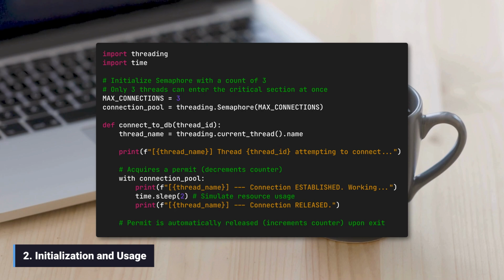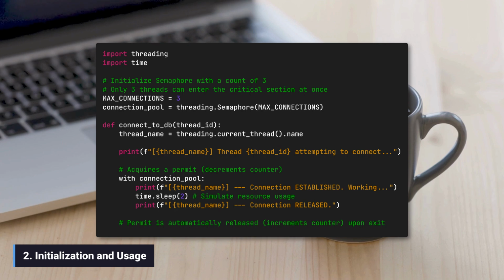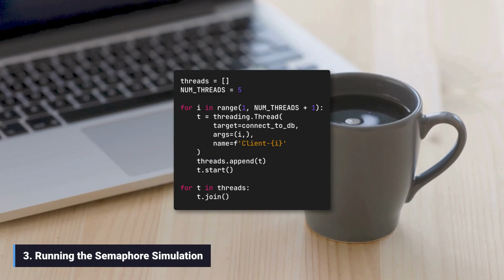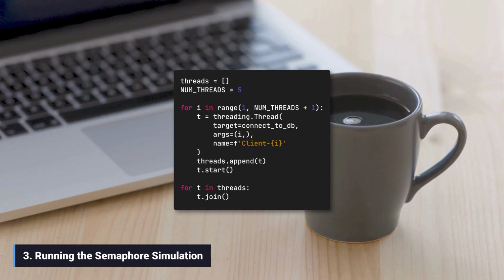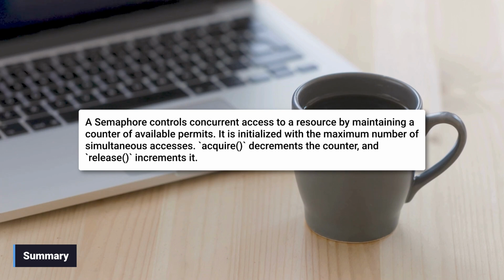[Python for Beginners]: 26.13. Threads: Synchronization using semaphore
Chapters:
00:00:23 1. What is a Semaphore?
00:00:53 2. Initialization and Usage
00:01:27 3. Running the Semaphore Simulation
00:02:04 Summary